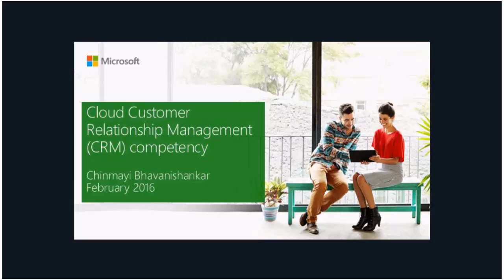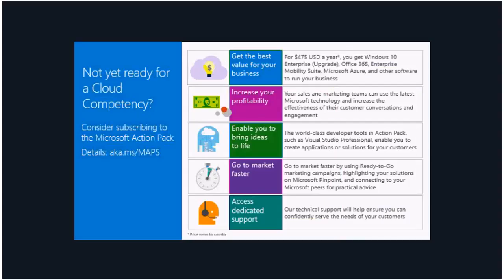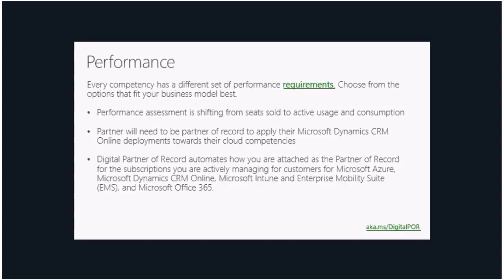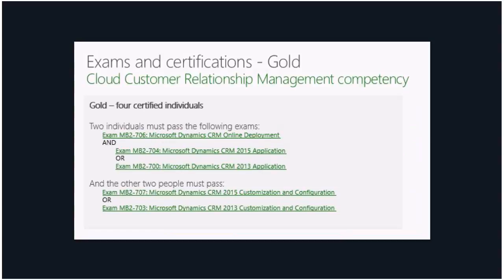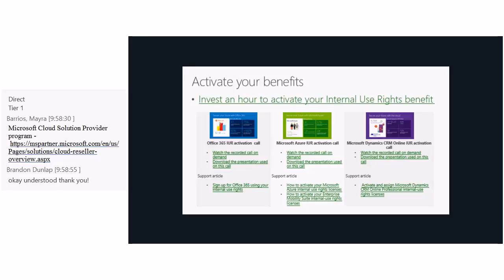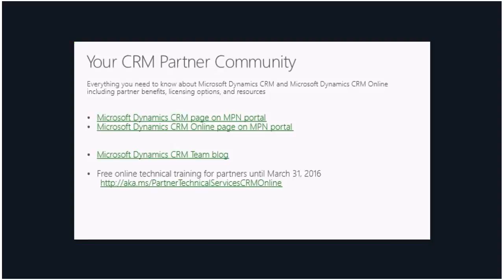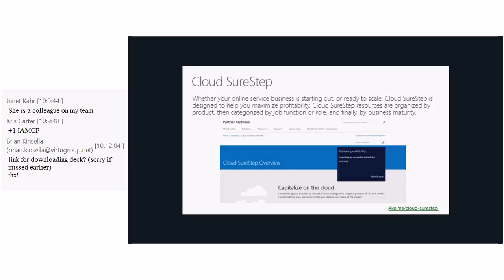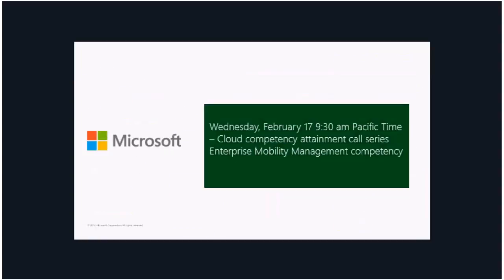Cloud Competency Attainment: Cloud CRM competency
If you're a partner deploying cloud-based Microsoft Dynamics CRM Online solutions, learn how to attain this Microsoft Partner Network competency to distinguish your business and demonstrate your expertise.